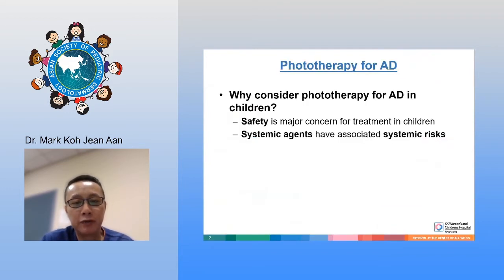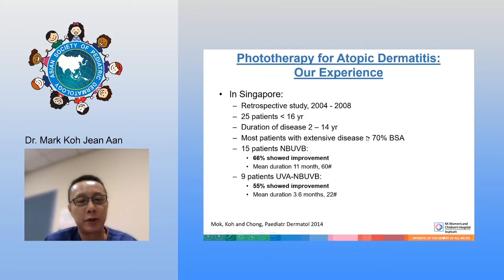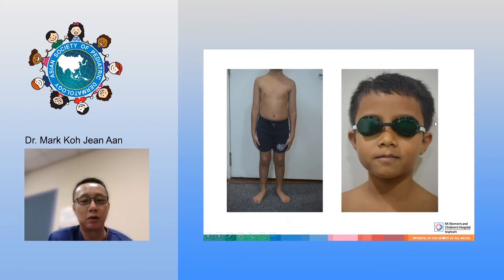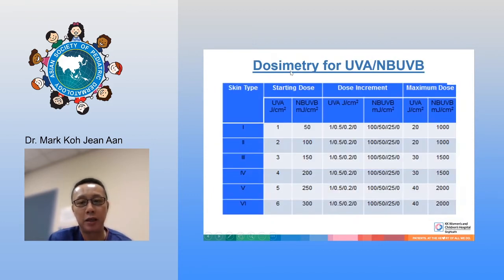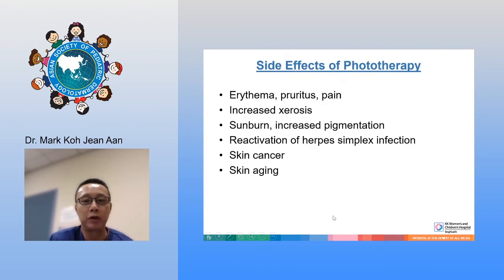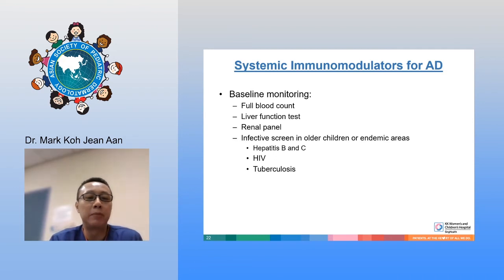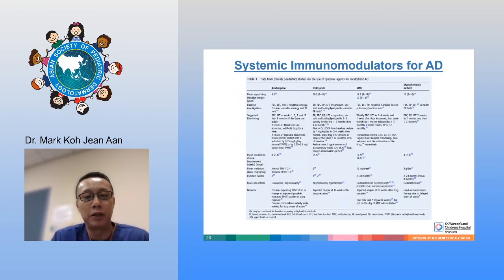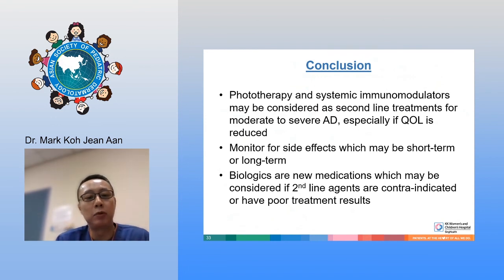Atopic Dermatitis - Phototherapy, Immunosuppressives and Biologics by Dr. Mark Koh Jean Aan